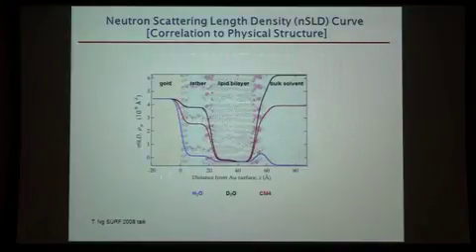Precision Measurement and Engineering of Reconstituted Membrane Proteins clip17